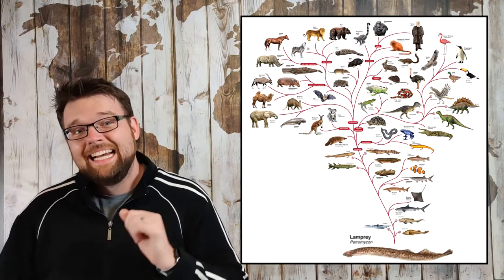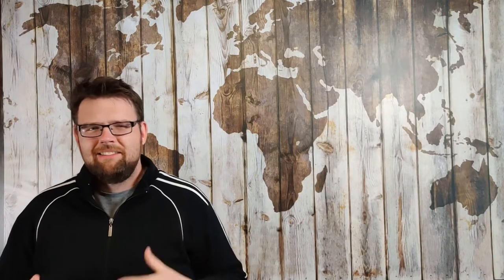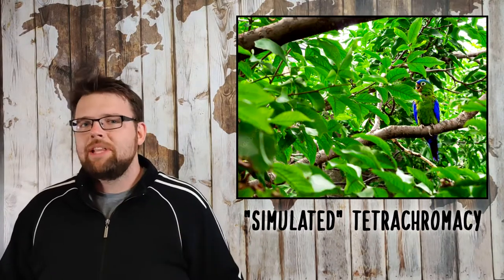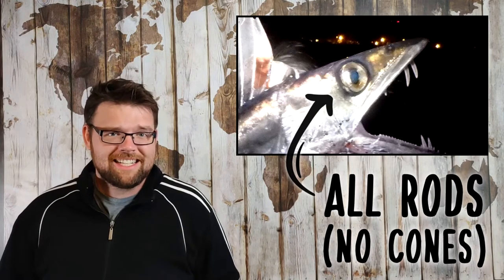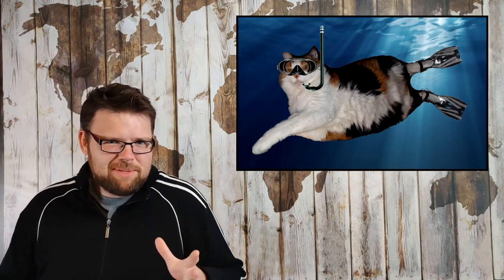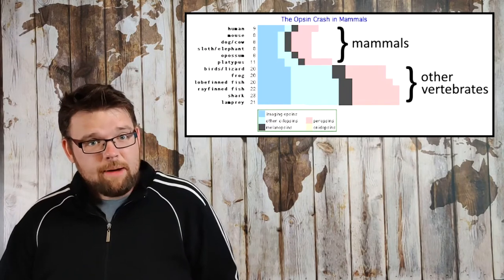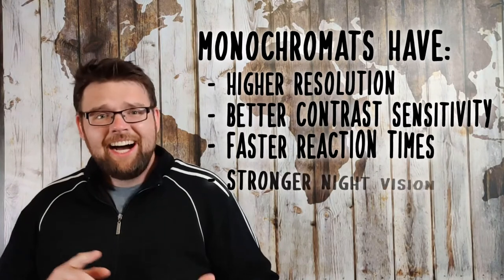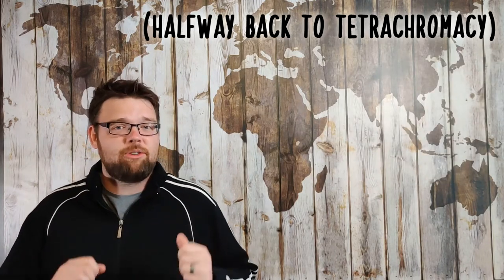Why Does Human Color Vision Suck?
Mammals have worse color vision than birds, reptiles, fish, even our proto-mammalian ancestors. Why did we DEvolve tetrachromatic color vision?

This is the 2nd video in a 4-part series on the evolution of color vision.

Opsin Refresher:
Opsins are the molecules (proteins) in the eyes that essentially catch light. You have multiple opsins that are sensitive to different wavelengths of light. These opsins are contained within photoreceptor cells called Cones. Typical humans have red, green and blue opsins, and therefore red, green and blue cones. However, many colorblind individuals only have two different cone types. Having two opsin classes is required for color vision, and having more (3 or 4) opsins essentially leads to more complex color vision.

00:00 Intro
01:04 Opsin Stability
02:42 Evolutionary Pressure
03:54 Burrowing
04:10 Cave Dwelling
04:30 Deep Sea
05:33 Dim Sea
06:50 Nocturnal
08:59 Negative Pressure
11:29 Conclusion